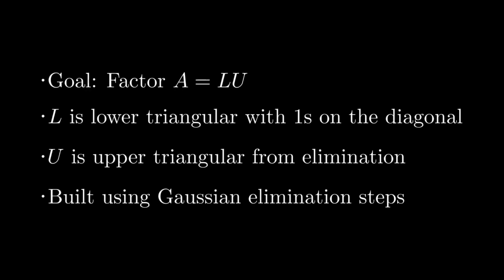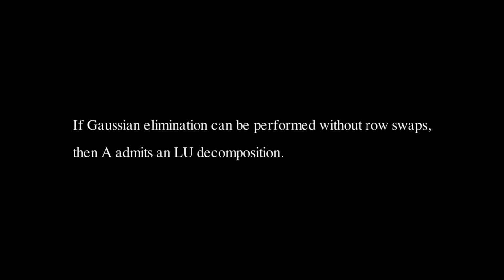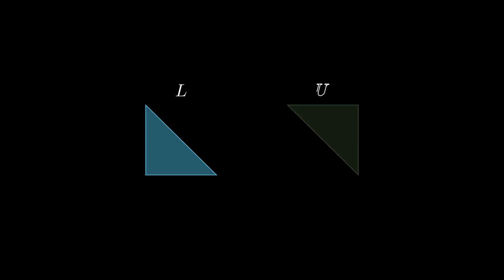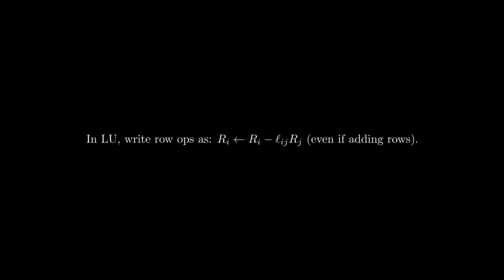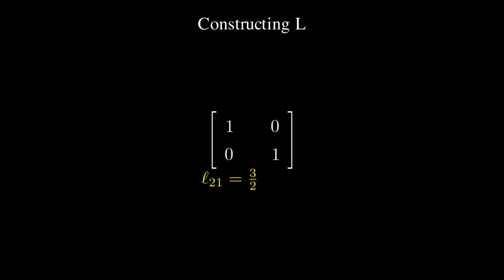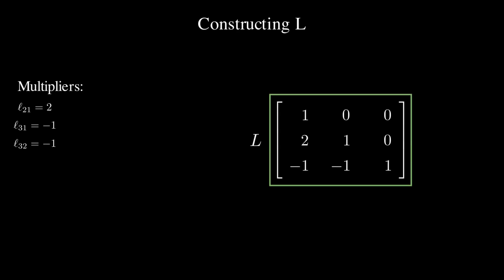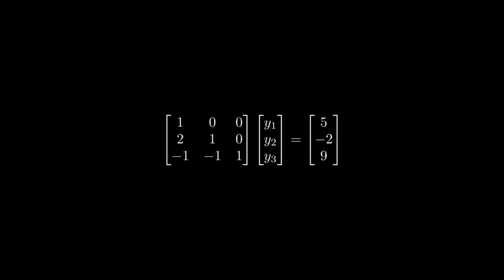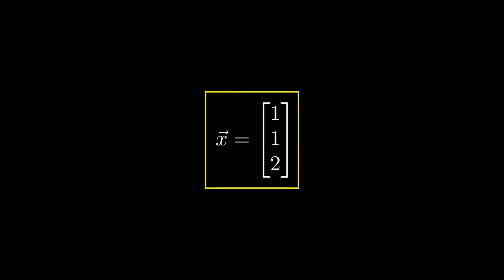Intro Linear Algebra #4: The LU-Factorization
This video gives a brief but comprehensive introduction to the LU decomposition and how to use it to solve linear systems.